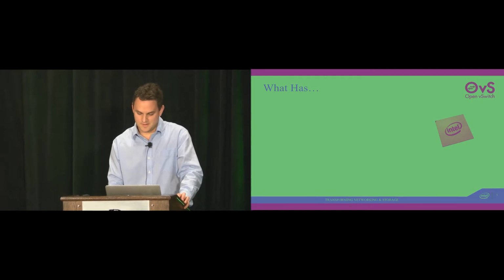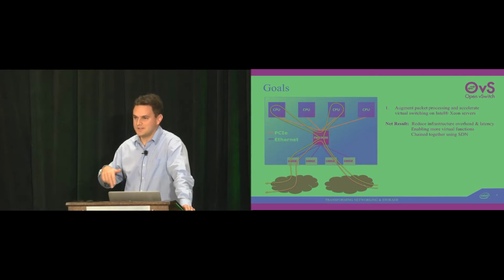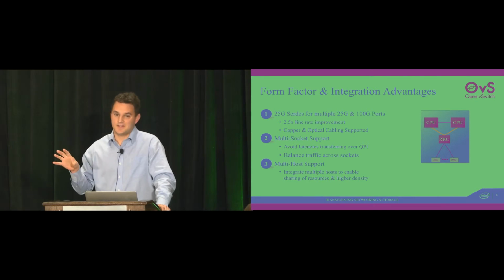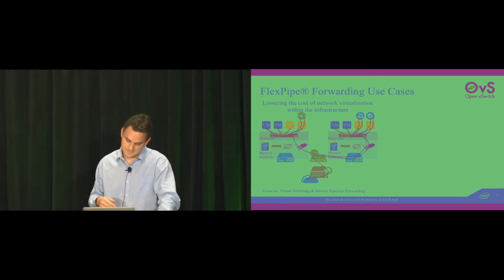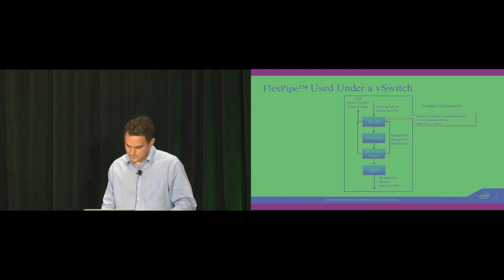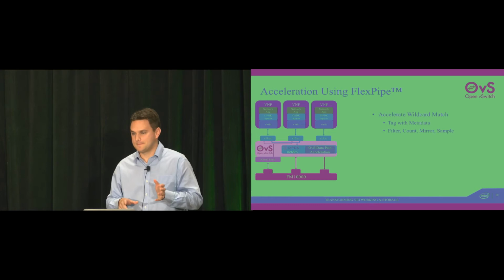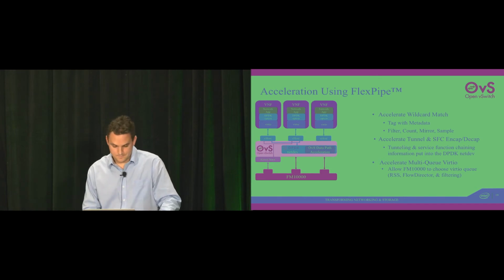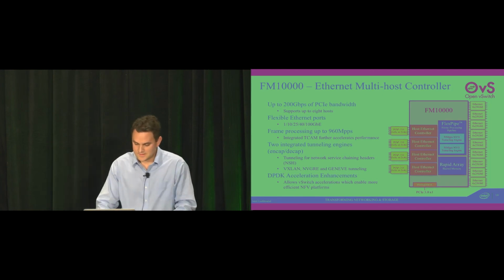FM10K: Acceleration of Network Virtualized Workloads with a 25G/100G NIC - OVS Conference 2015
Presented by: Dan Daly, Intel

In this talk we will demonstrate the use of Intel(r) FM10000 based Ethernet adapters to accelerate workloads running over network virtualized infrastructure on standard high volume servers. Using Open vSwitch as the control point, these network adapters are able to accelerate the usage of virtual L2/L3 networks, ACLs applied across virtual domains, Network Address Translation and Service Function Chaining. When used in conjunction with an accelerated OVS, individual virtual network functions (VNFs) can use DPDK to set up filtering and traffic management functions to efficiently scale up to 100Gbs going into a single VNF, or into a set of VNFs working in concert. We will share performance results that demonstrate the efficient usage of a virtualized platform at 100Gb Ethernet line rates, and discuss the OVS implications of leveraging these platform specific capabilities.